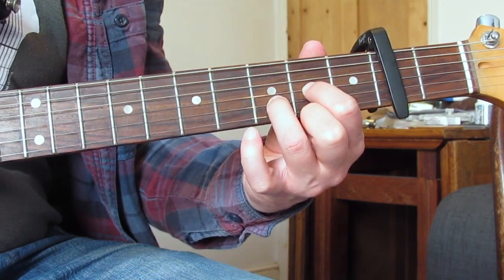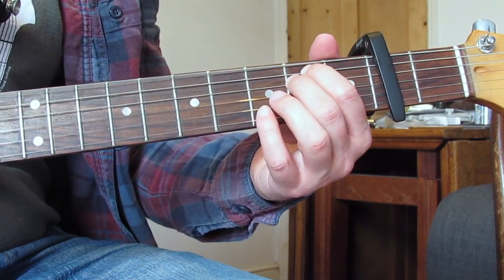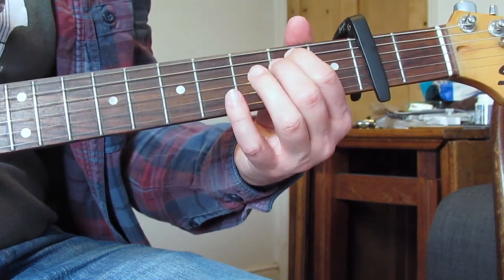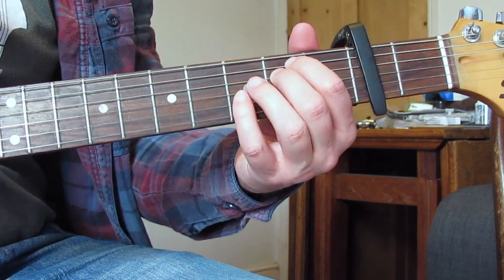Wonderwall Live - Oasis - Rock In Rio 2001 - Intro Guitar Lesson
Hi guys,

Probably as close as I will get to doing a Wonderwall guitar lesson!

I apologise for the phone ringing at the end its surprisingly loud!